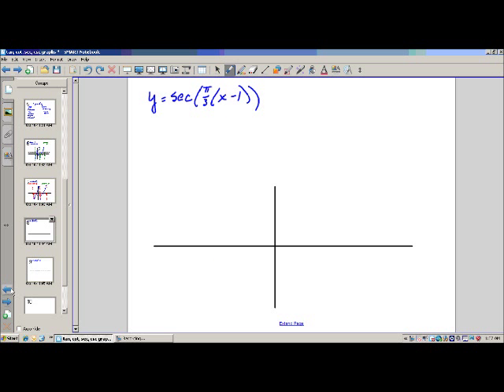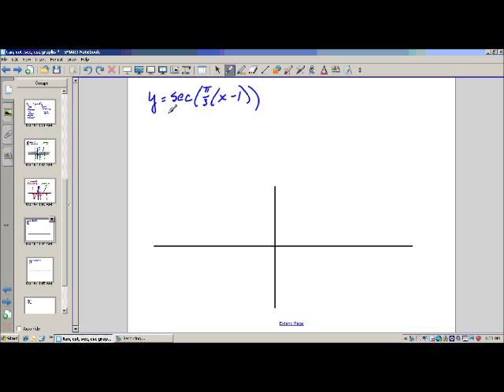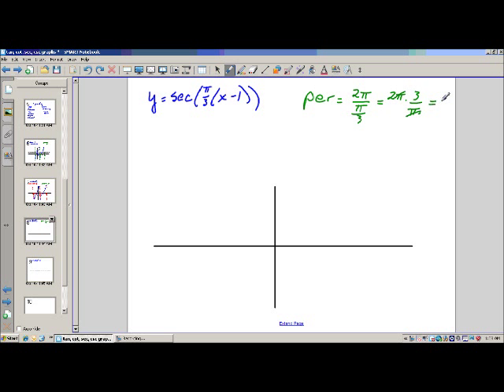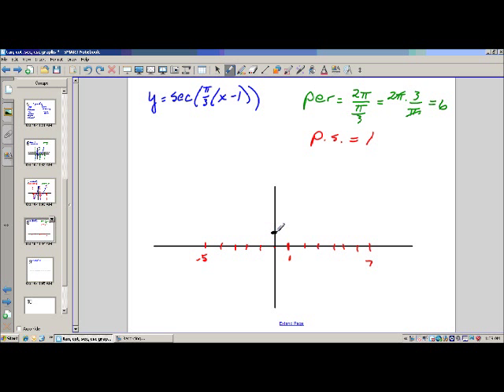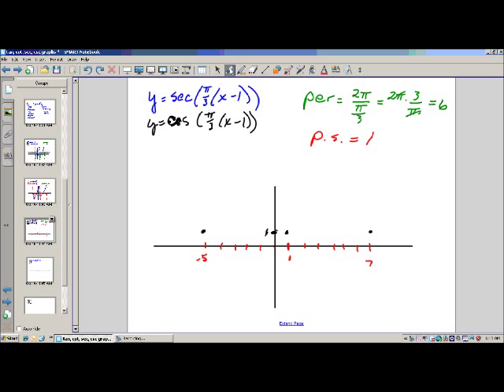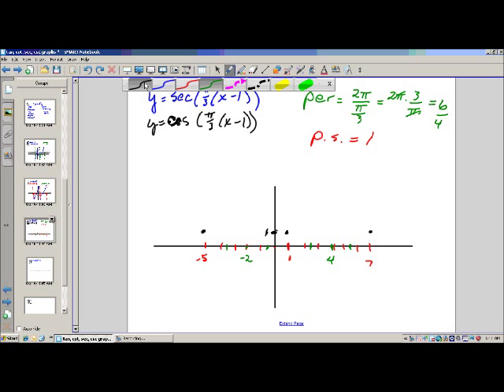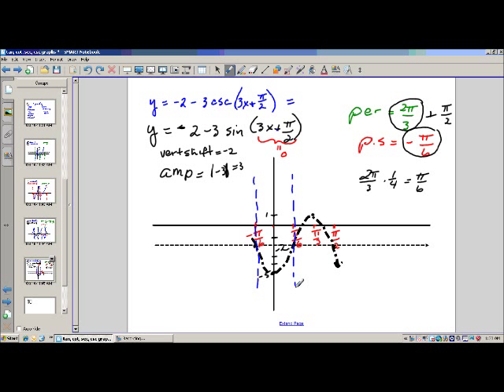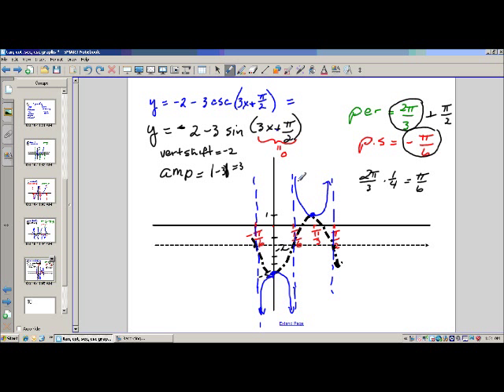Transformations of tan, cot, sec, and csc graphs (Part 2/2)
Transformations of tan, cot, sec, and csc graphs
Grissom Pre AP Pre-Calculus